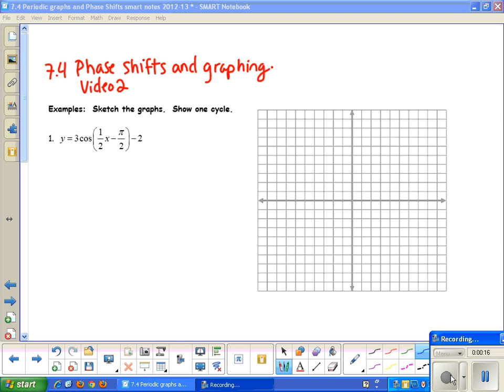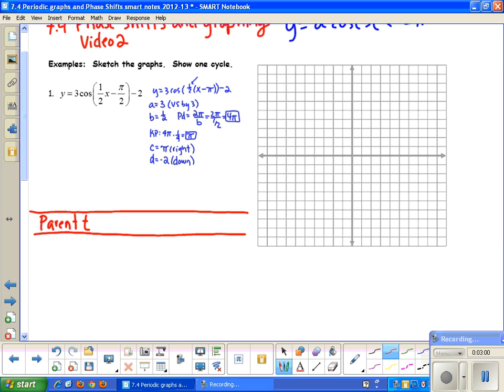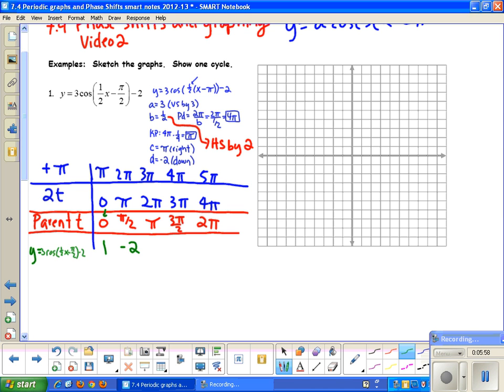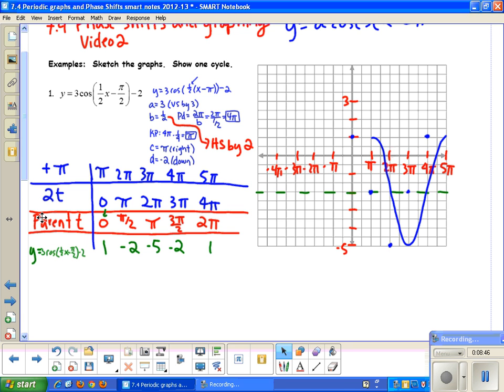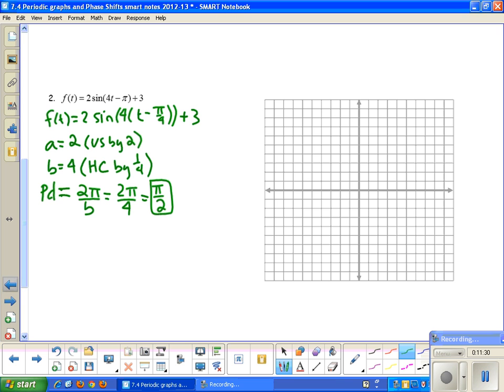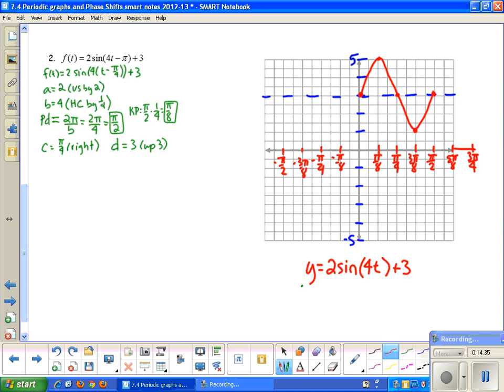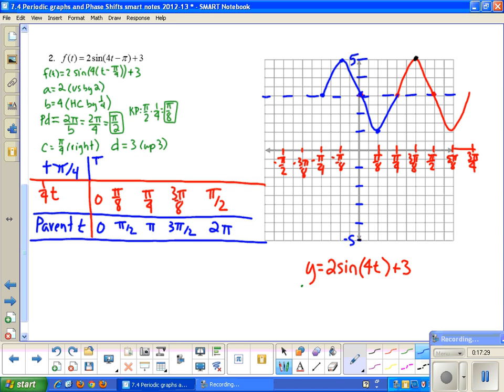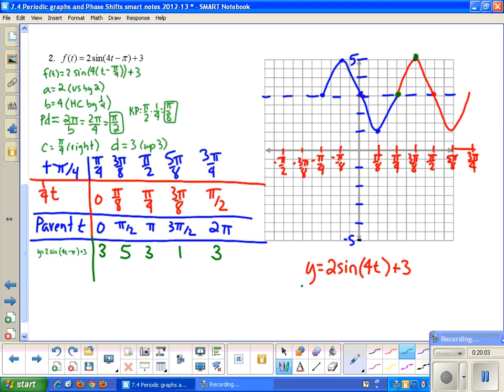Section 7.4 Phase Shifts and Graphing Video 2